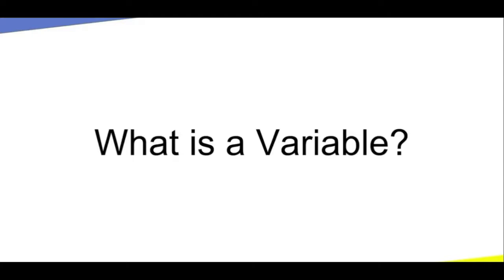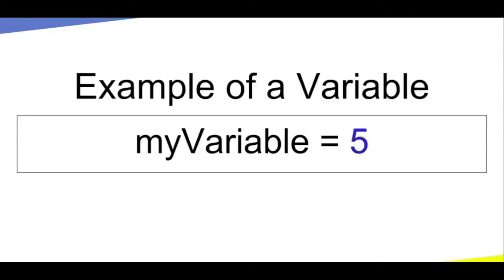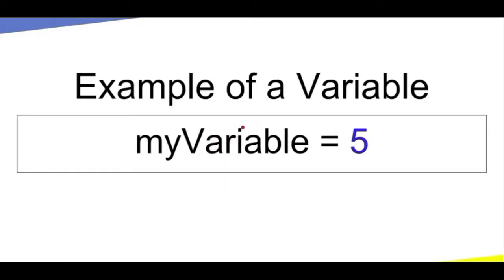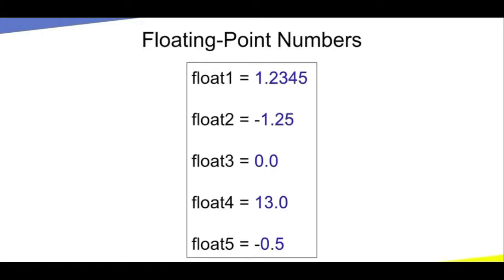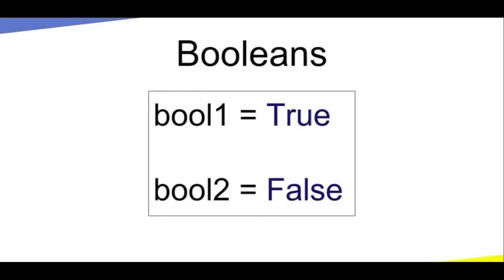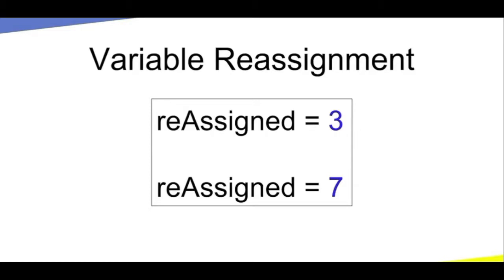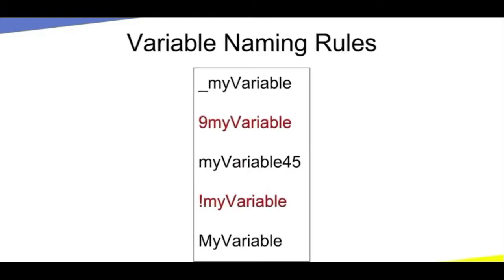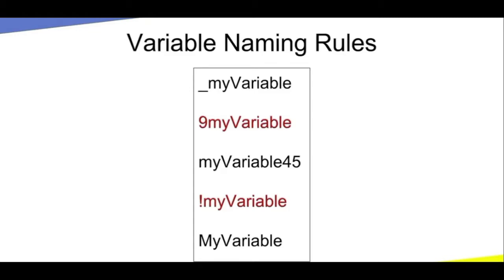Python Variables (Python Course)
In this video, you learn how to write Python program using variables.